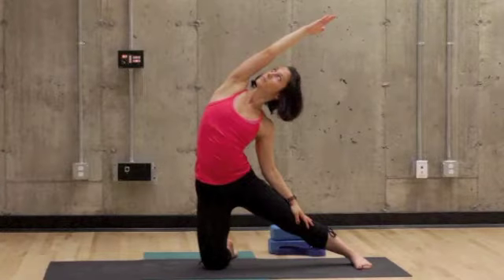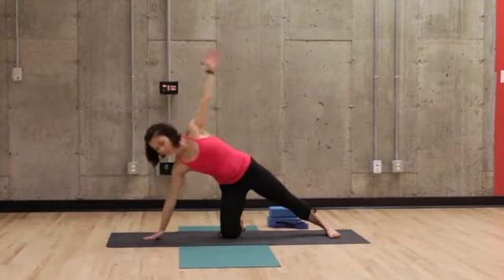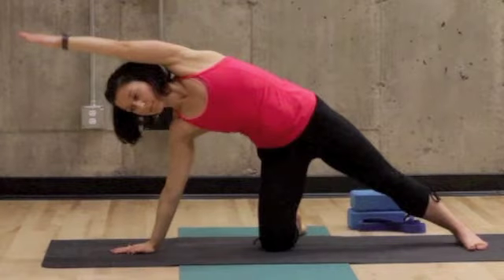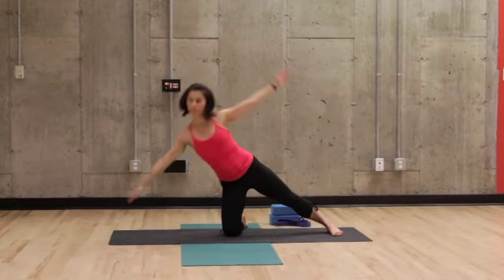Fitivity Yoga: Gate, Modified Side Plank, Flow (GetFitivity.com)